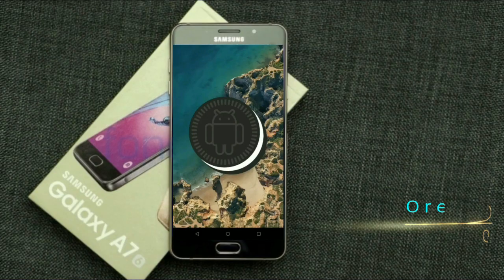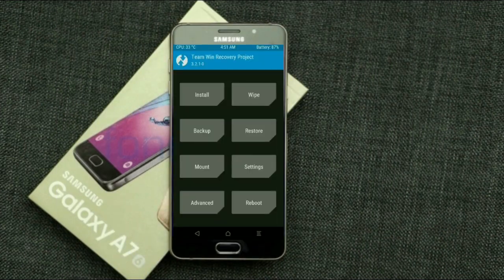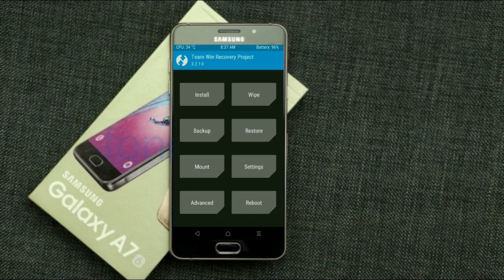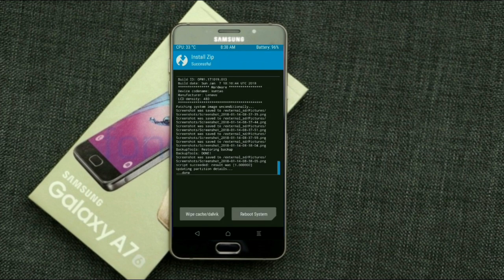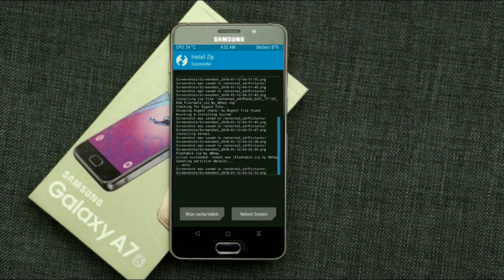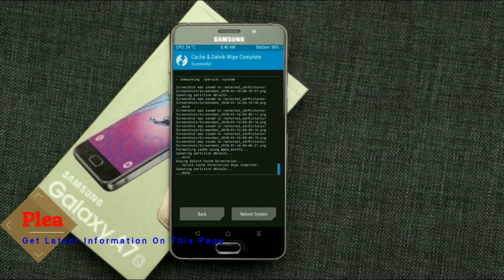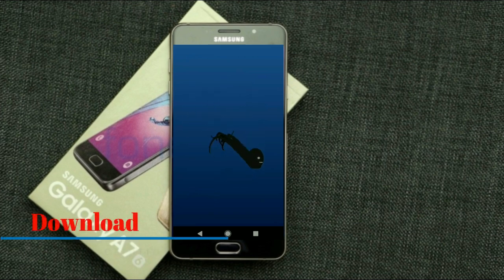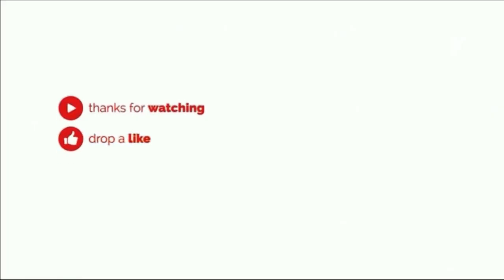How to Install Android Oreo 8.1 in Samsung Galaxy A7 (Lineage OS 15.1) Install and Review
update android oreo 8.1 LineageOS Custom rom in Samsung Galaxy A7 a7y17lte, install oreo 8.1 on Samsung Galaxy A7, Pure Stock Stable Download NCS , stable volte pure stock rom, nougat to oreo update nougat to oreo upgrade, installation with twrp recovery

PRE-REQUISITE:
1. This will work on Samsung Galaxy A7 (Don’t Try this on Any other device):
2. Charge your phone up to 80% or 70%.
3. You will lose the original ROM or any CUSTOM ROM if you already installed on your phone. So make sure to Backup your phone using TWRP before doing this step using TWRP or CWM or any Custom Recovery.
4. You can also backup all your apps using Titanium Backup or you can Backup without any Root
5. You must install TWRP or any Custom Recovery on your phone.
7. Download all the Zip files from below and Place it in your phone’s root of internal memory.

Steps to Install Lineage OS 15.1  For Samsung Galaxy A7
• First of all, install TWRP Recovery on Samsung Galaxy A7